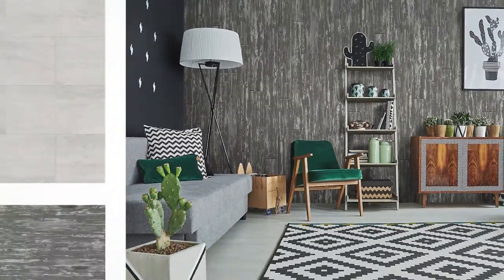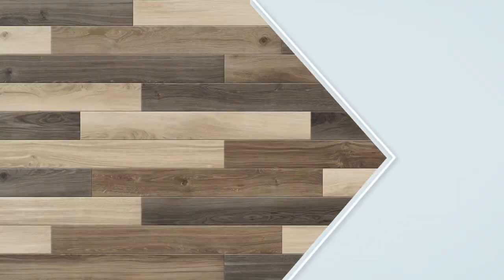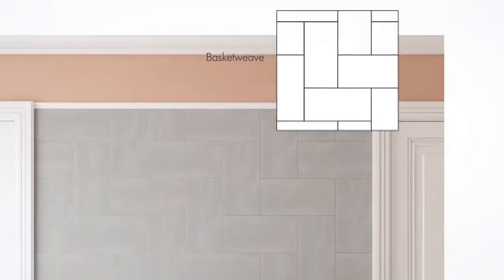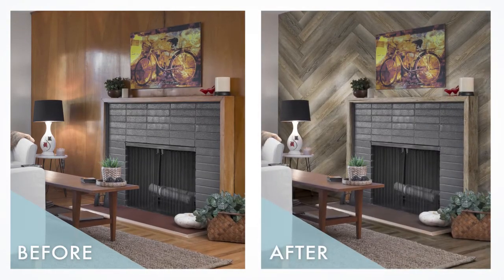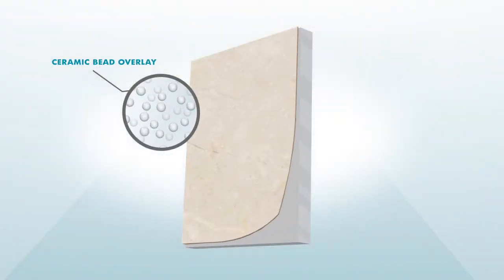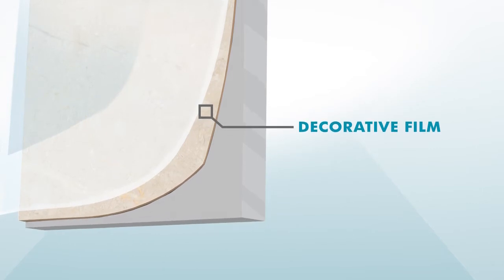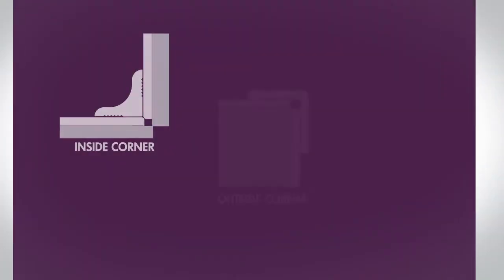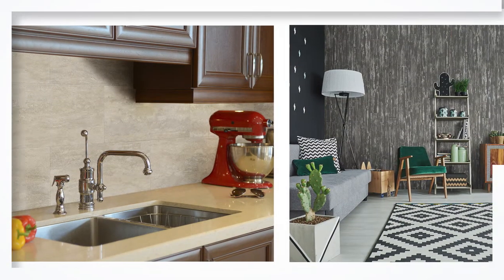Introducing Verçade Wall Fashion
Beautiful. Durable. Versatile.

Verçade modular wall panels are an exciting, cost-effective way to bring the high end style and drama of natural stone and hardwood to interior walls.

To learn more and to see the full range of products, visit vercade.com.